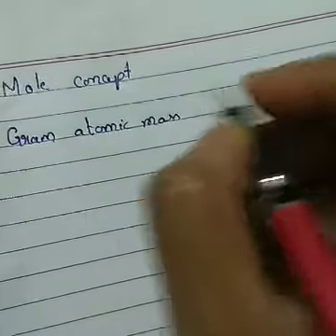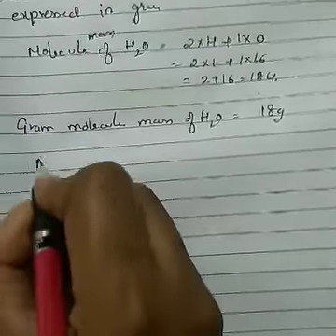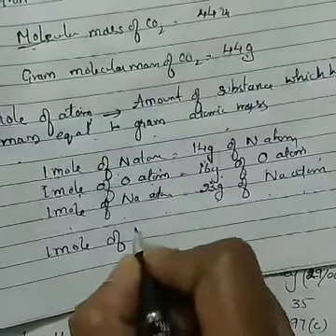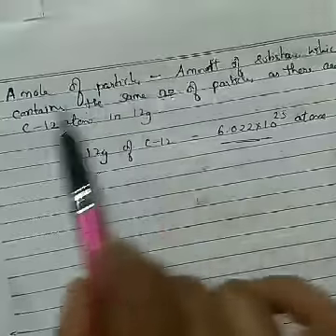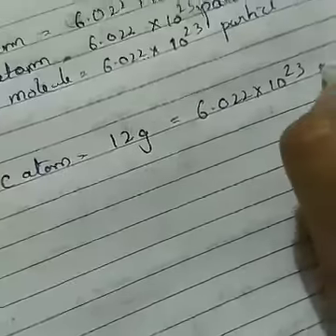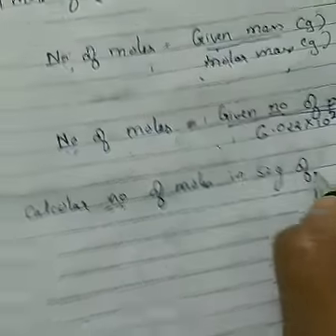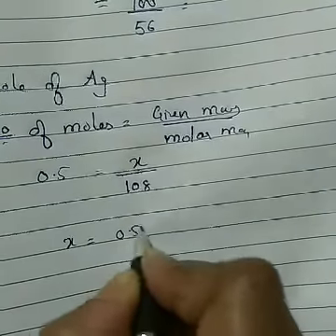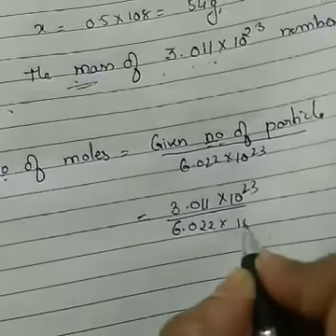Ch-3 Grade lX. Atoms and molecules Topic-mole concept